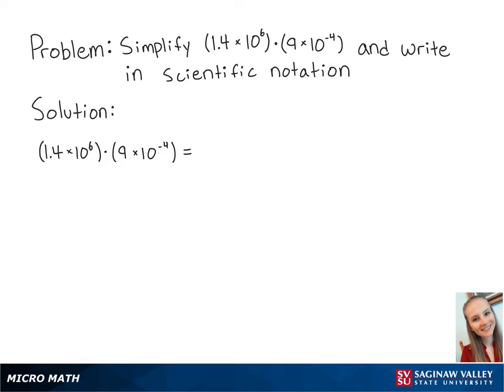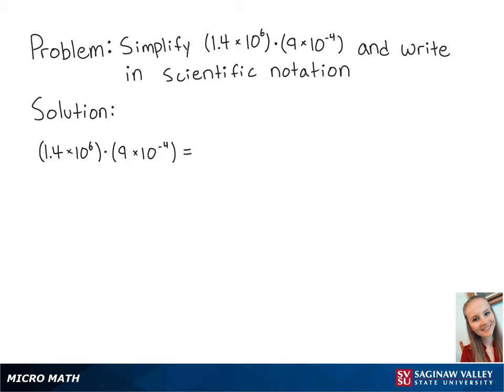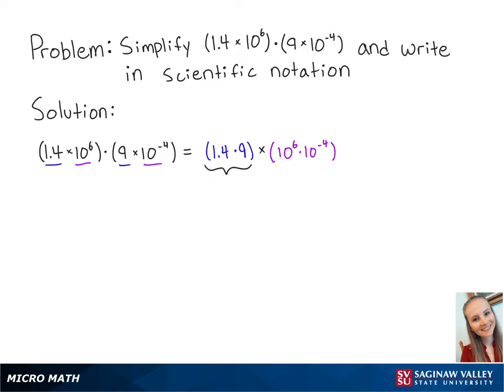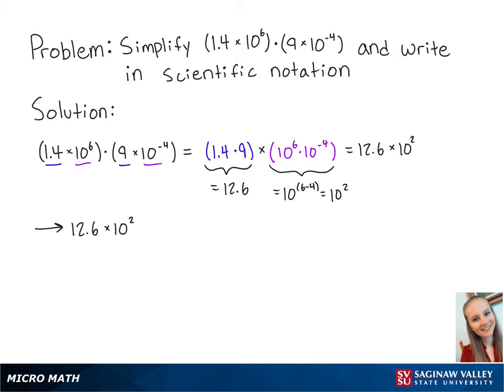Scientific Notation: Simplify and write in scientific notation: (1.4 X 10^6) (9 X 10^{-4})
Erin from SVSU Micro Math helps you multiply numbers using scientific notation.

Problem: Simplify and write in scientific notation: (1.4 X 10^6) (9 X 10^{-4})